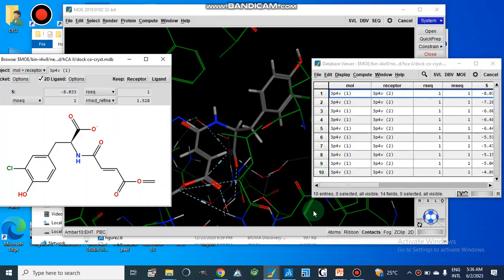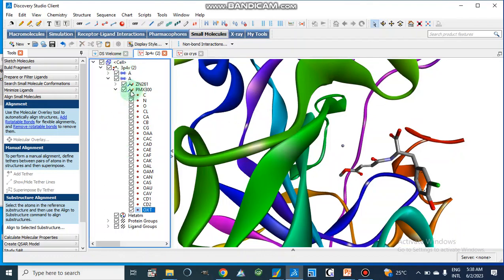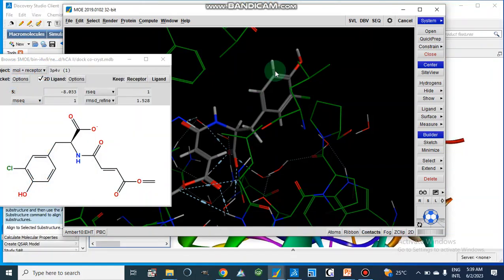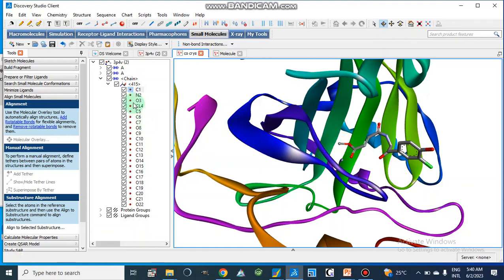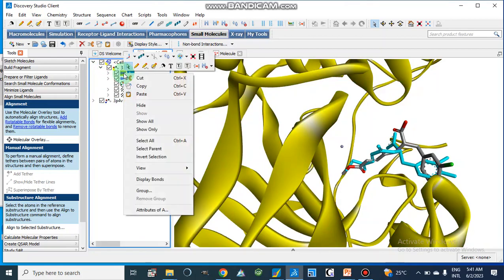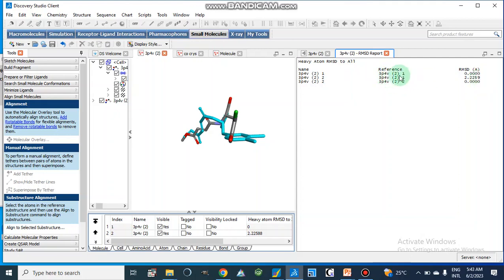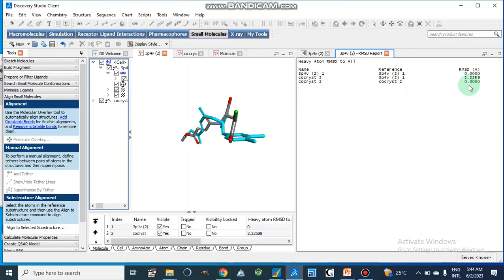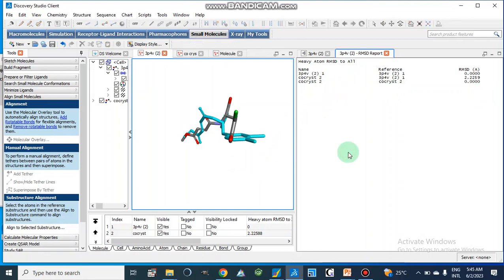RMSD (Root Mean Square Deviation) Calculation by Discovery Studio Visualizer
How to calculate RMSD value in Angstrom by using Discovery Studio Visualizer after molecular docking of co-crystallized ligand into the active site of target by using MOE (Molecular Operating Environment) or other softwares like Autodock etc. pharmacy docking @MajidAli2020